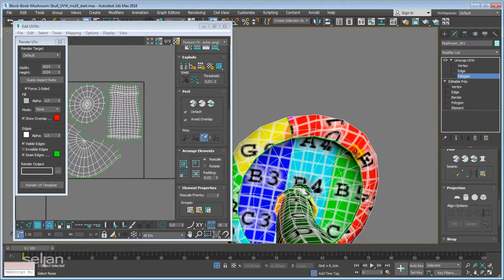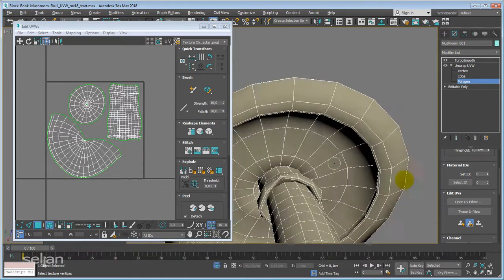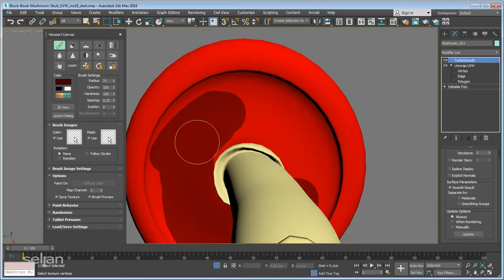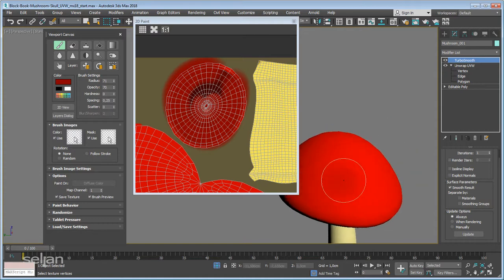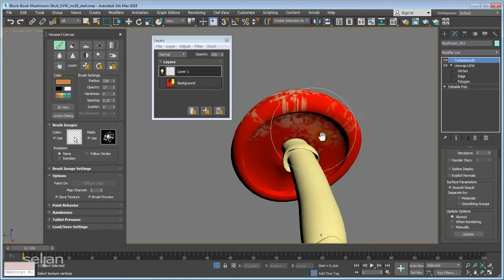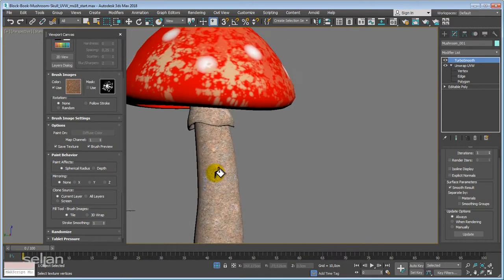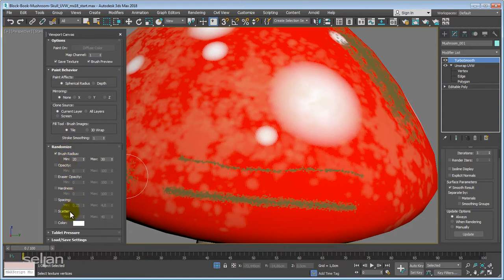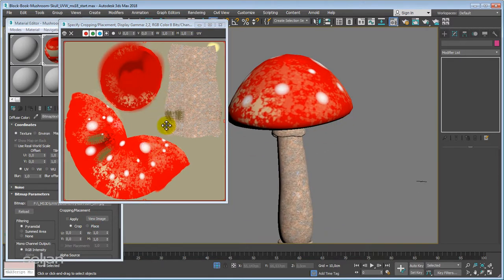MS3D | 3dsmax | UVW | 005 | Viewport Canvas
Once we have a completed unwrapping we may start with 3D painting. For a quick result there is a built in feature in 3dsmax, called Viewport Canvas.